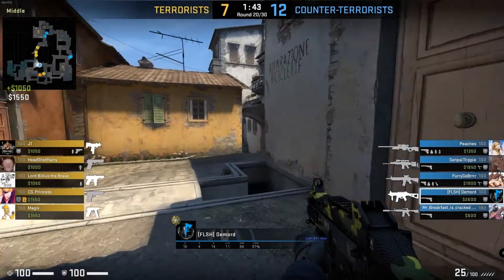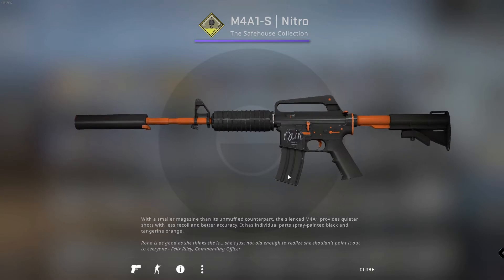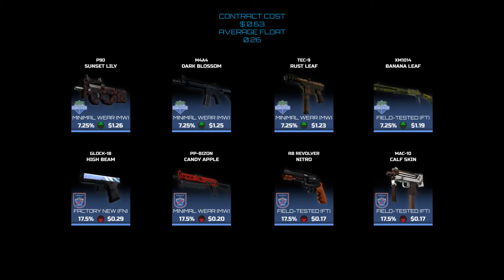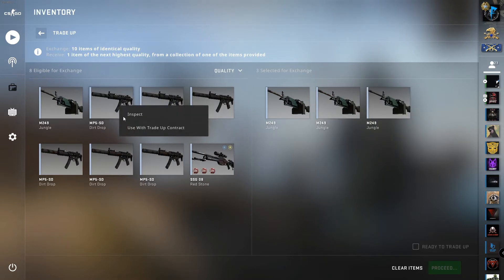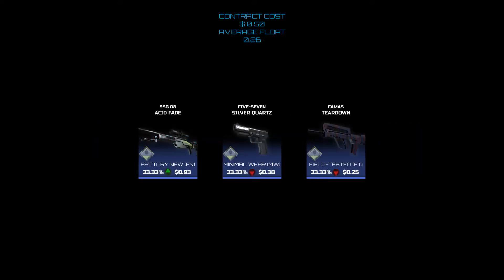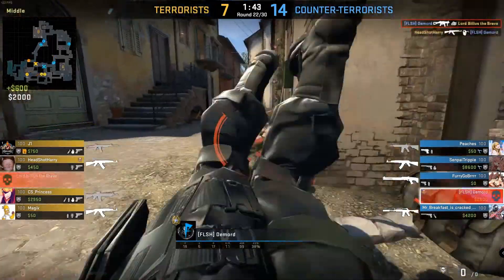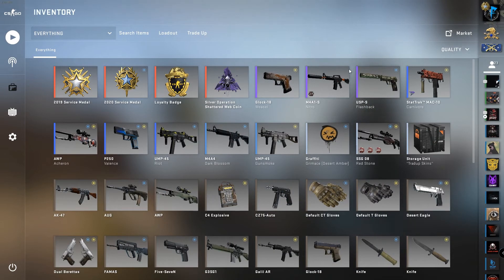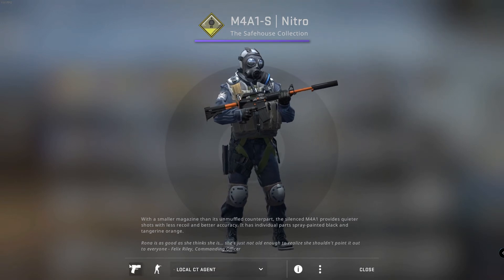CSGO Trade Ups Vol.34 - Trade Ups under $1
Today I will be doing 2 sets of Trade Ups that are under $1

Likes and comments are always appreciated.